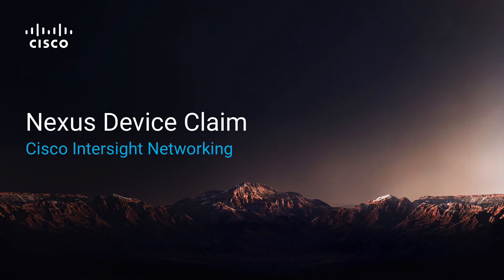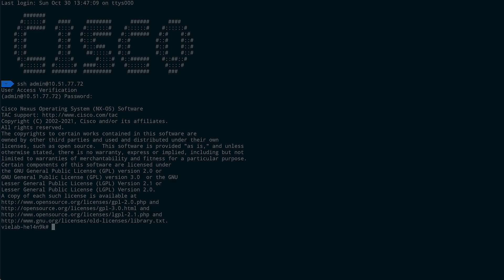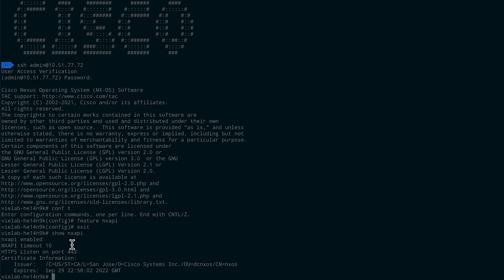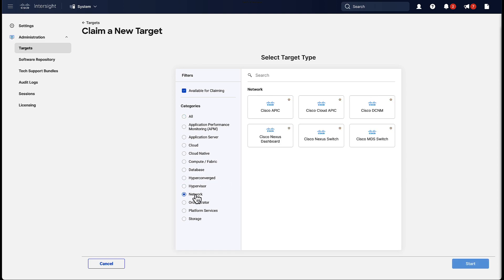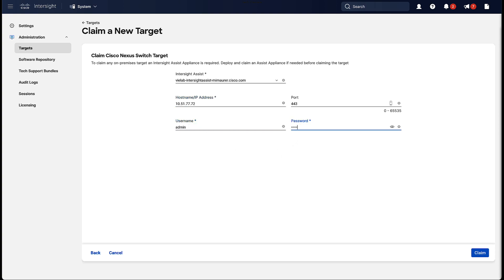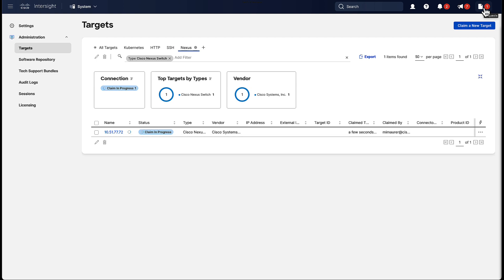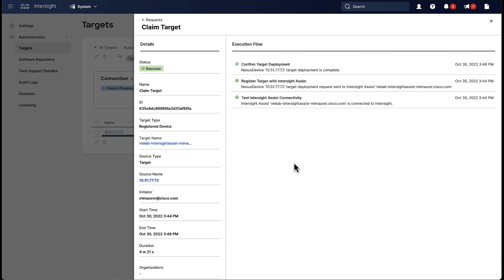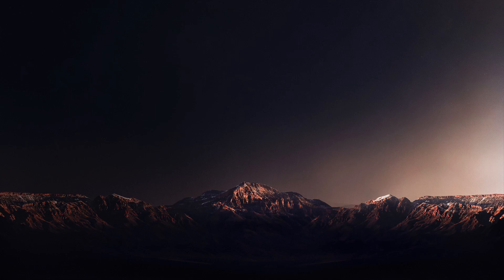Cisco Intersight: Claiming a Cisco Nexus Switch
This video demonstrates how to claim a Nexus switch in Cisco Intersight.